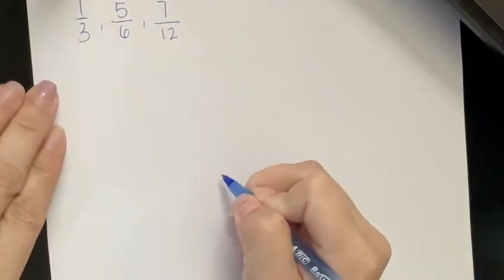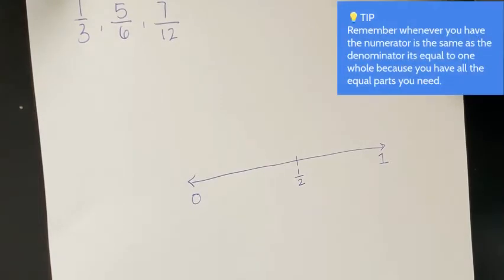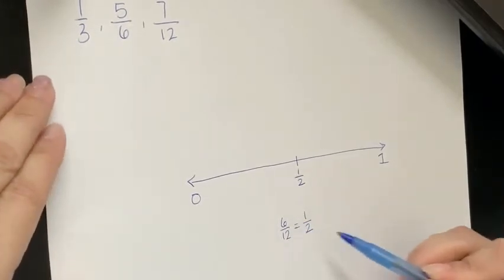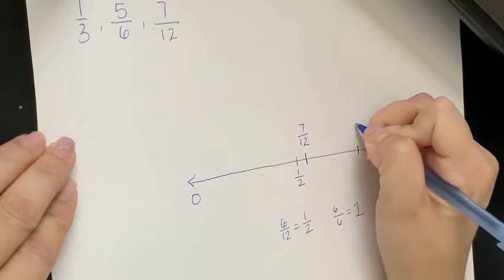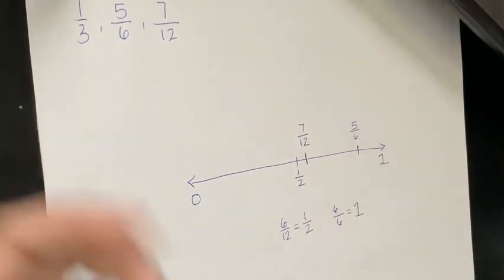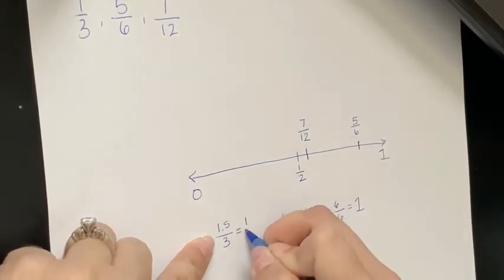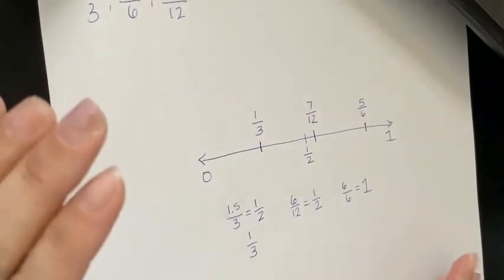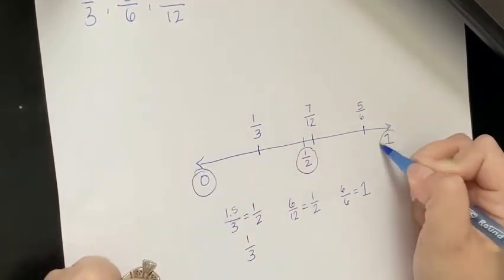Comparing Fractions Review with Ms. Razo